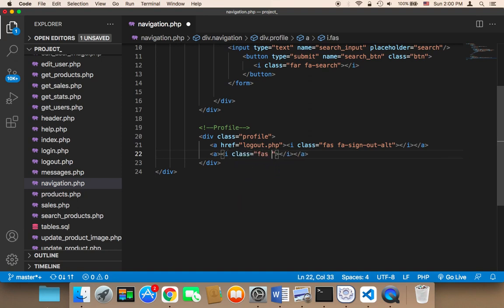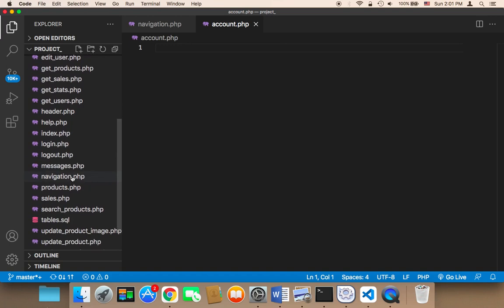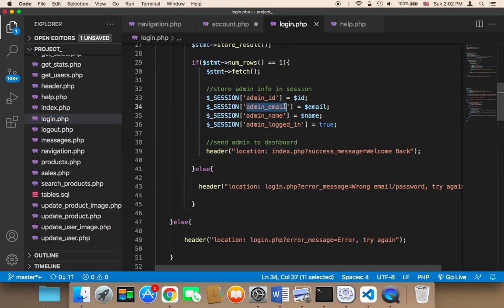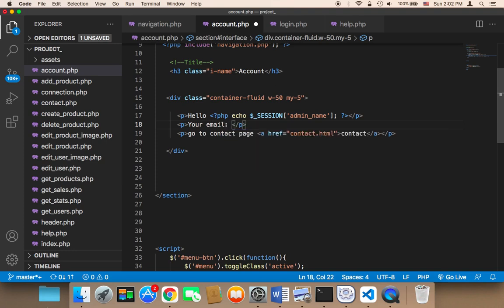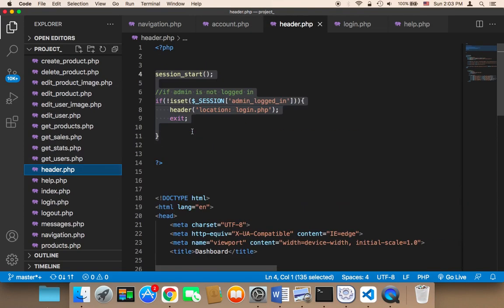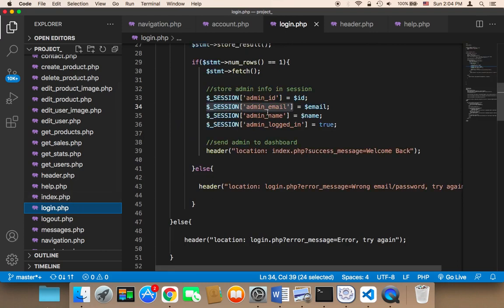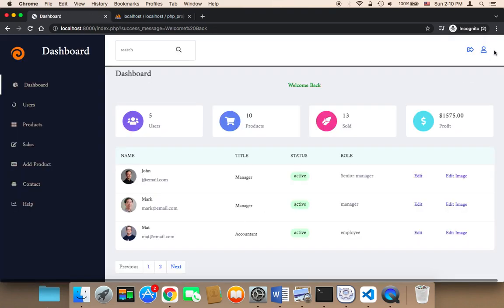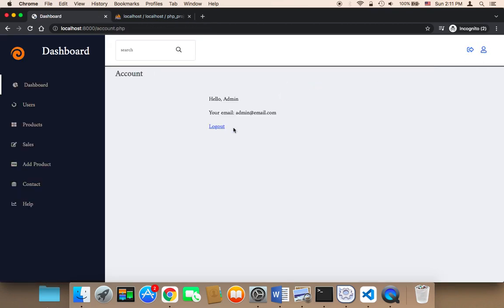Create Admin Dashboard Using PHP - Part 54